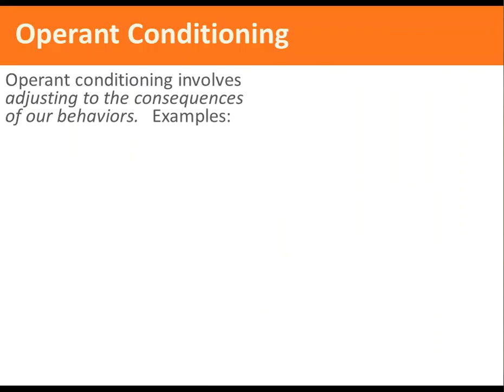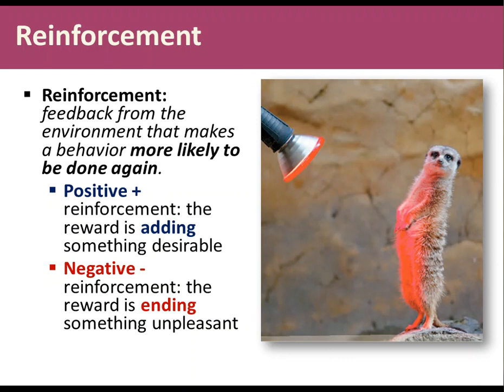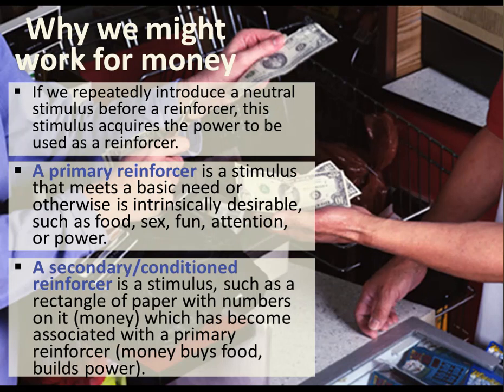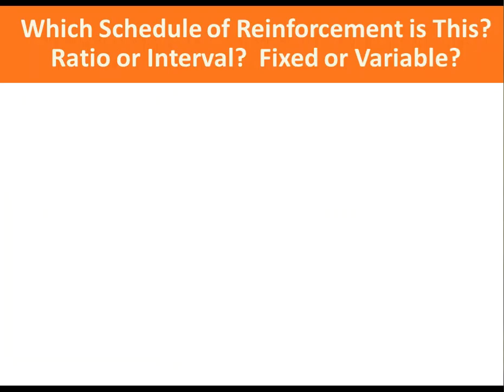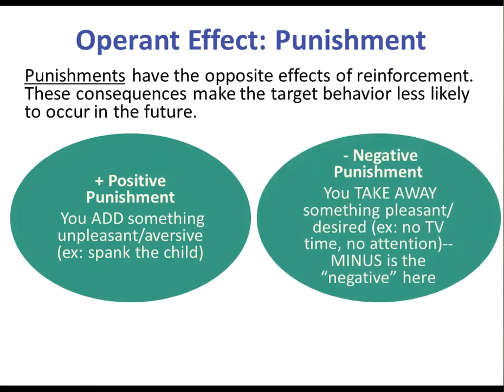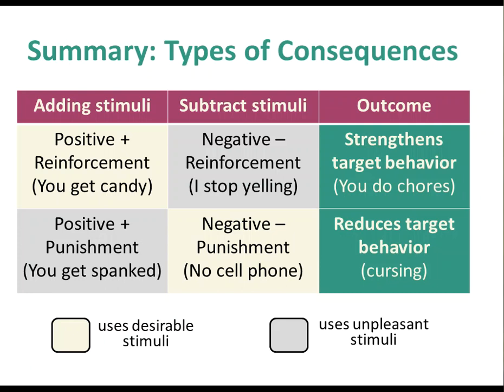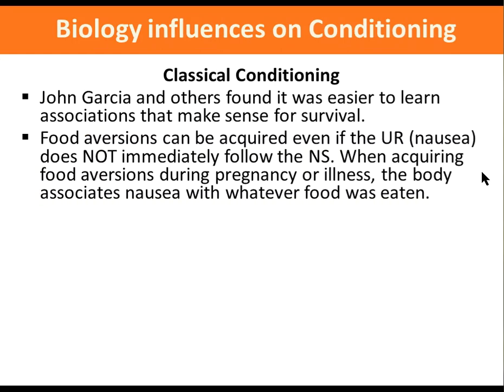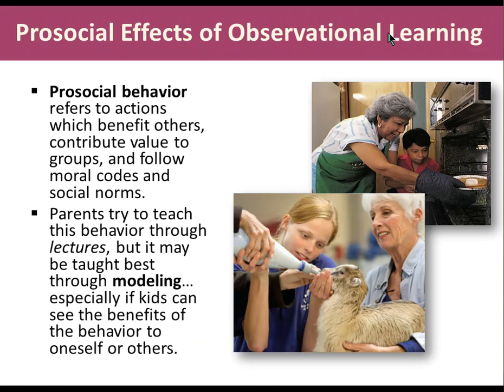PSYC 210 D05 D06 CHP 7 2